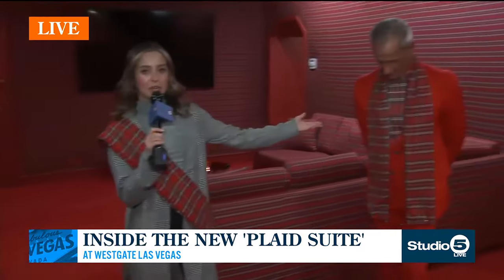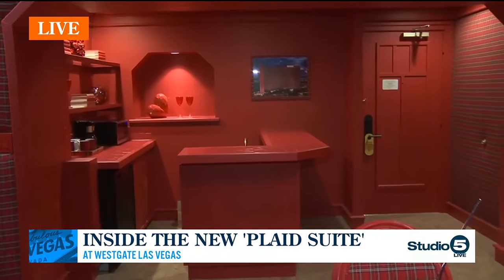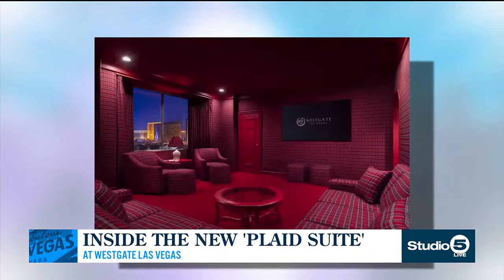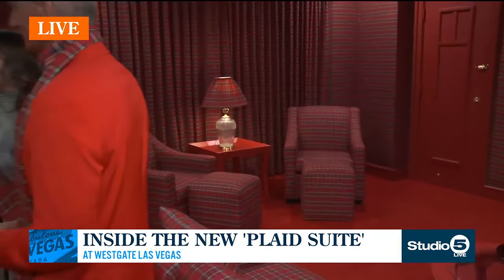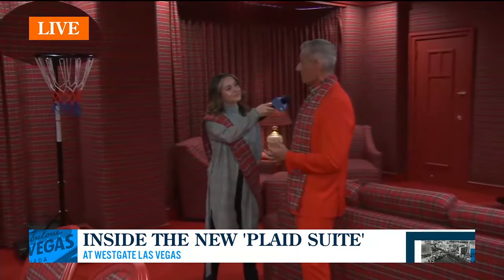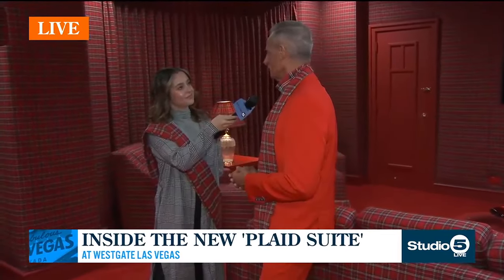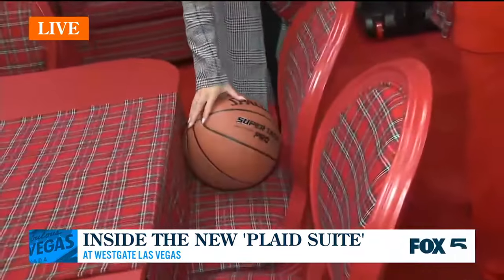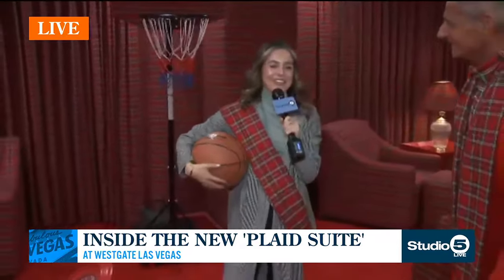March Plaidness at Westgate Las Vegas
Checking out the new Plaid Suite at Westgate Las Vegas and all of the march madness activities.